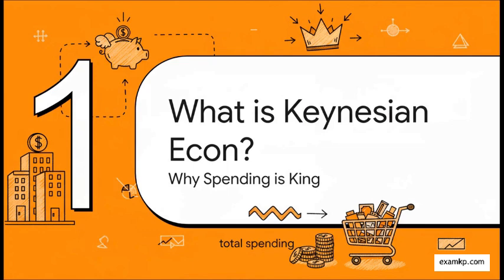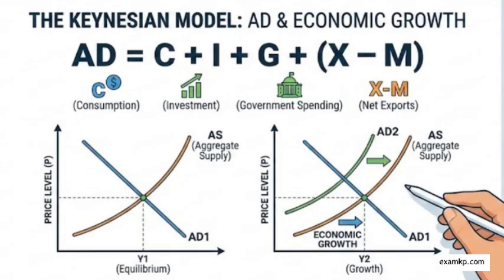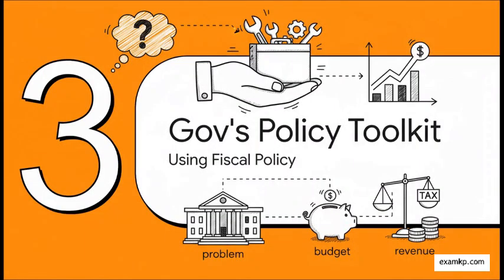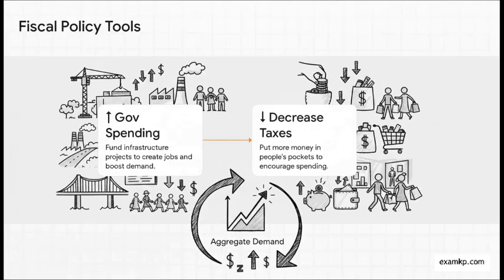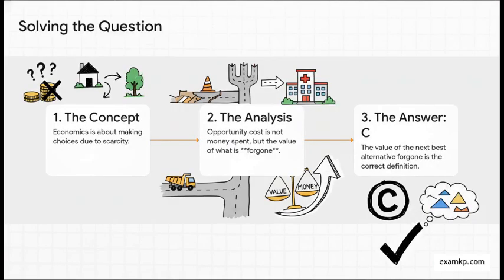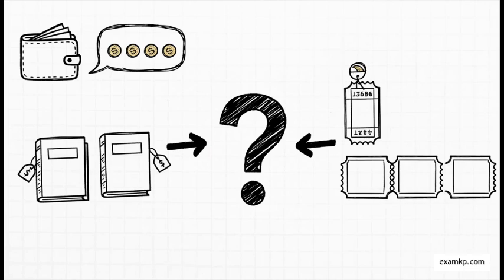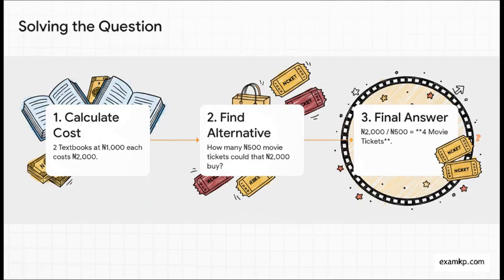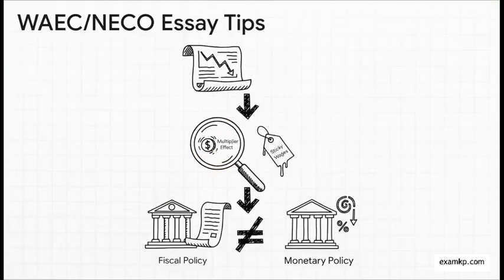Keynesian Economic Model